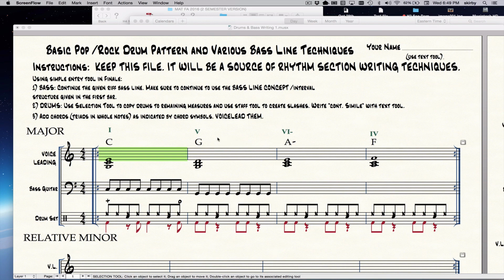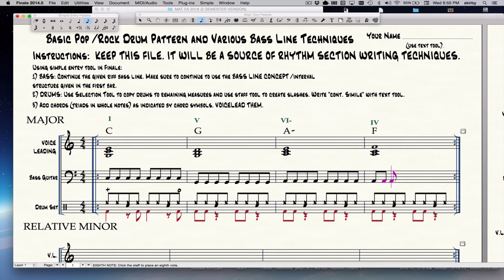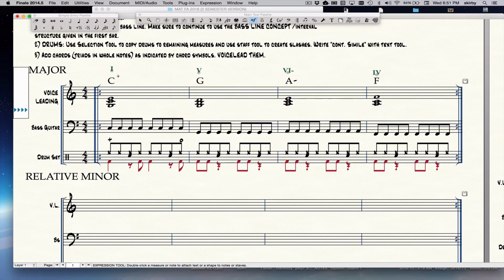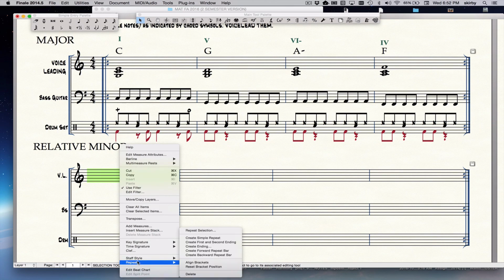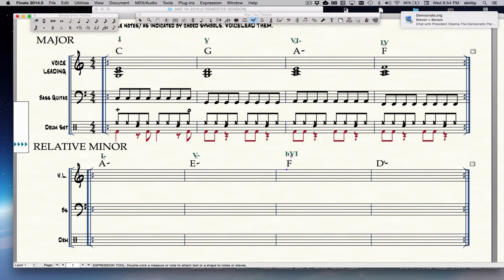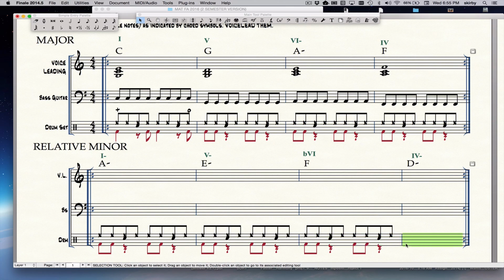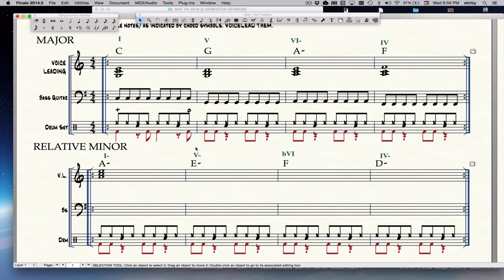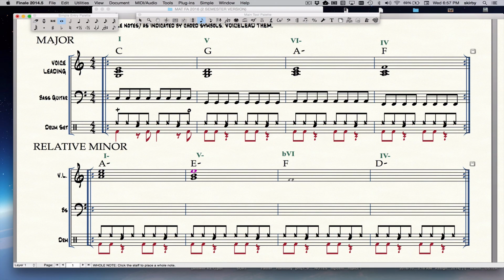Bass and Drums HmWk 1